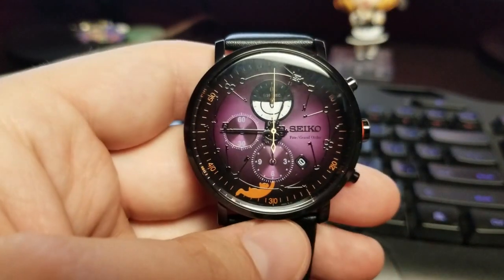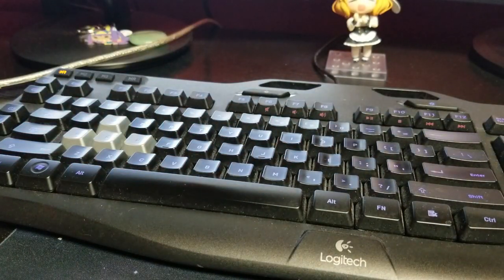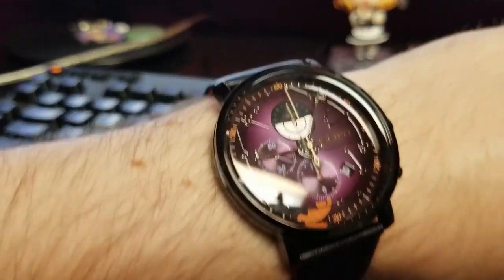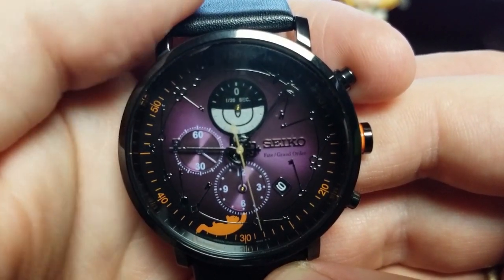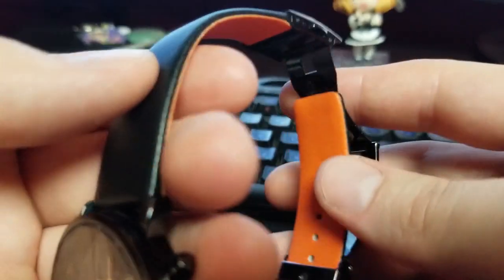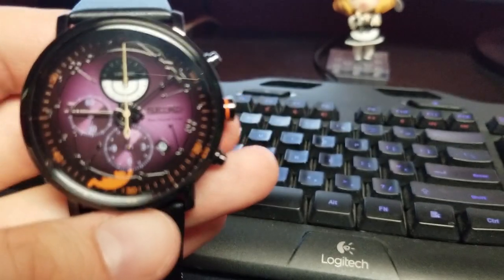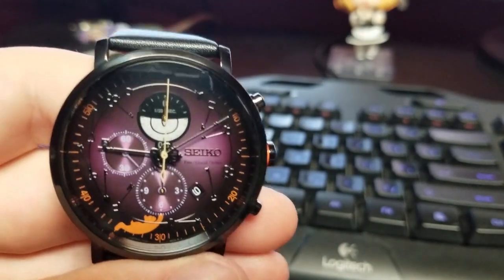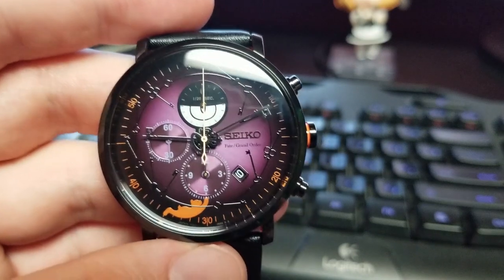Watch Review: Fate/Grand Order x SEIKO Collaboration: Abigaill Williams Model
This is my review of the Abigail Williams FGO x SEIKO watch. Other than a little bit of clutter on the watch face, I think this is a gorgeous watch and well worth what I paid for it. SEIKO is taking this collab line quite seriously, and if you're a big fan of the particular Servants they're making watches of these are worth it. Certainly better than whaling the same amount of quartz away and coming up empty-handed www